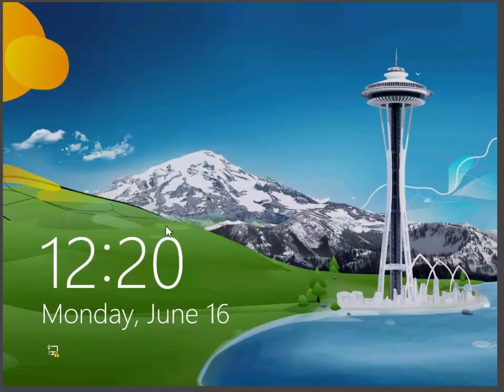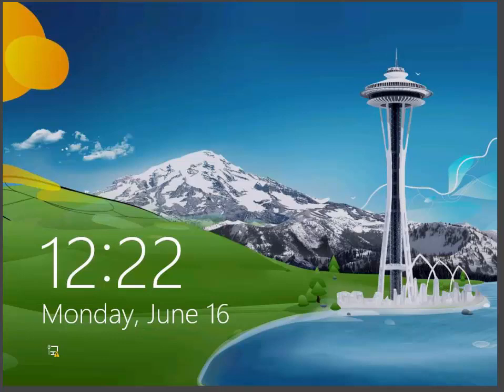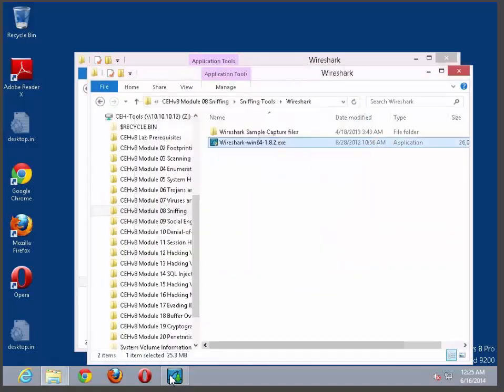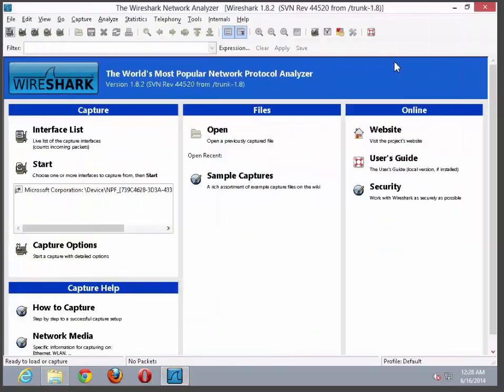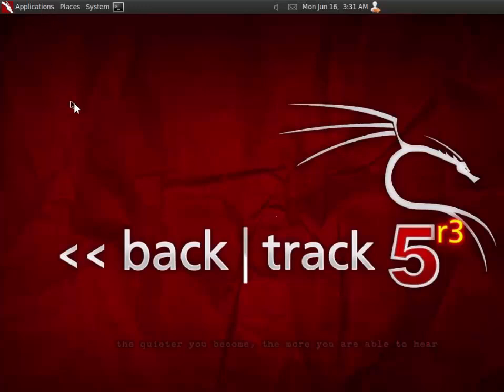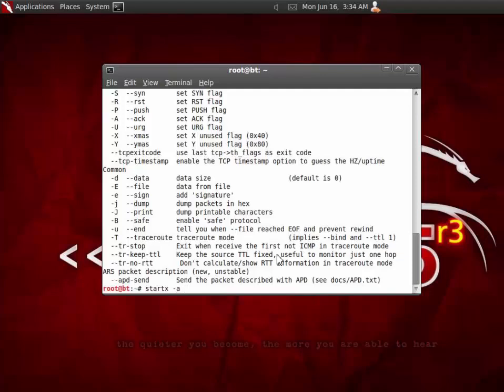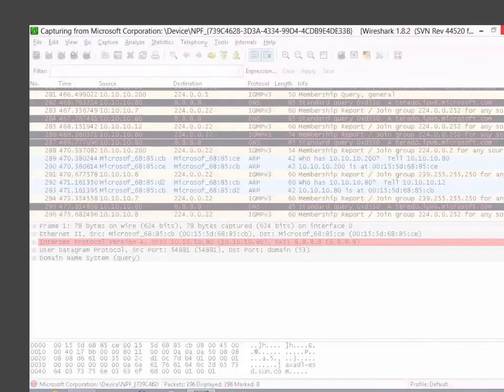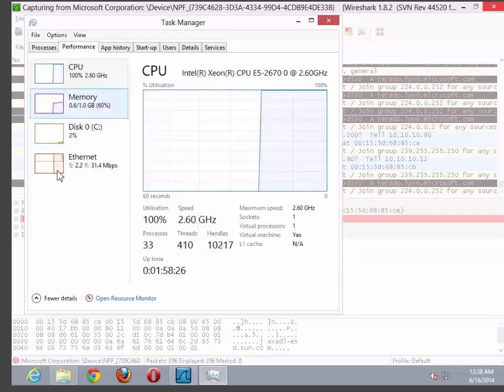Hacking Countermeasures : Hping3 DOS attack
Hacking Countermeasures short course   Additional material   Hping3 DOS attack